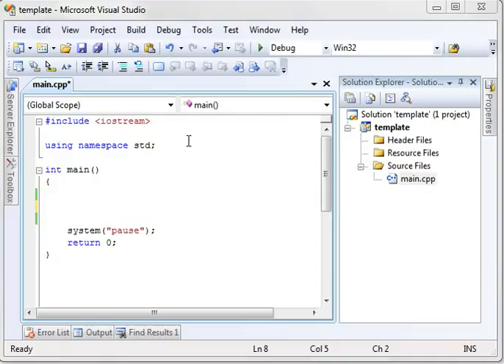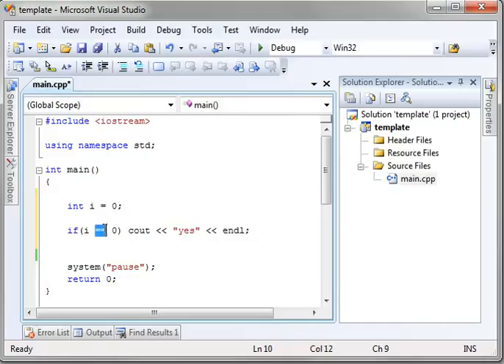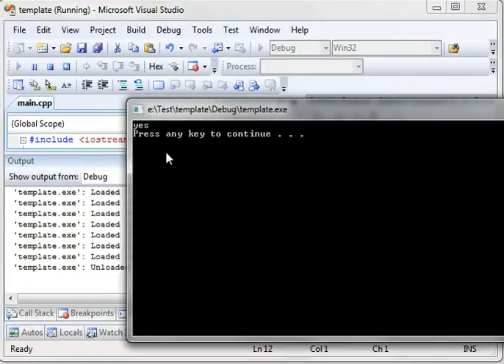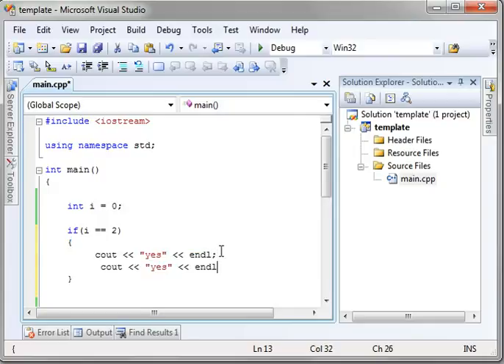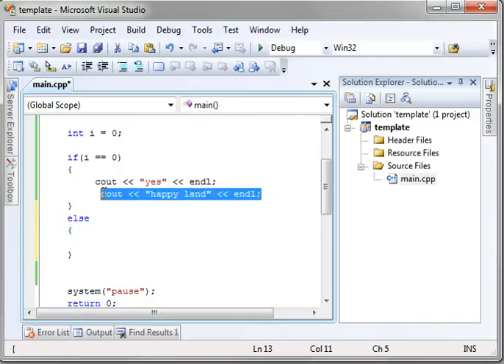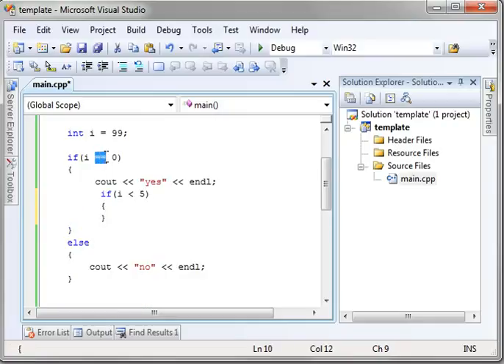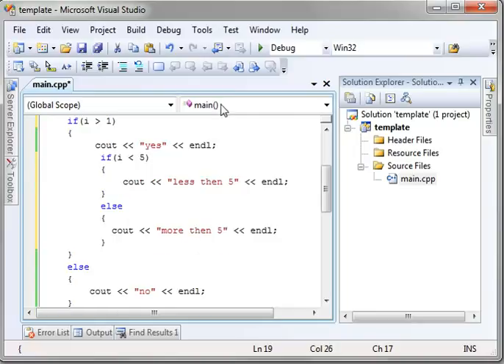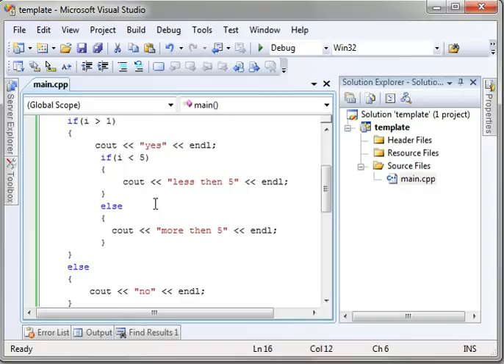C 11 IF Statement